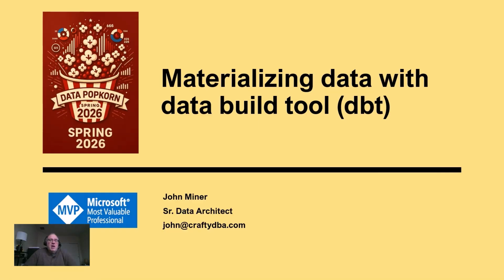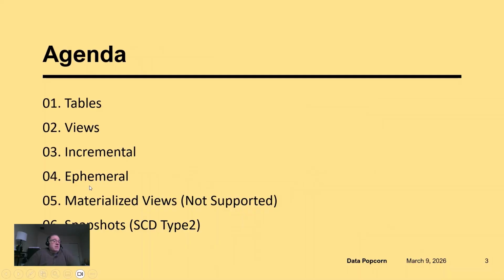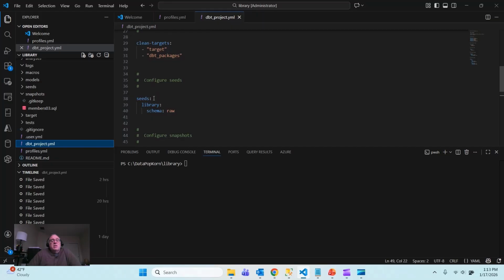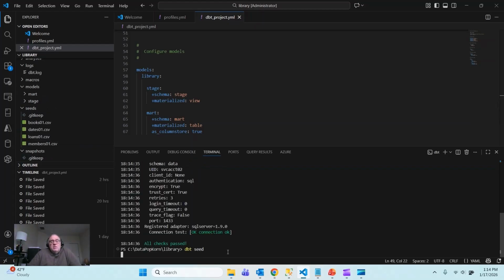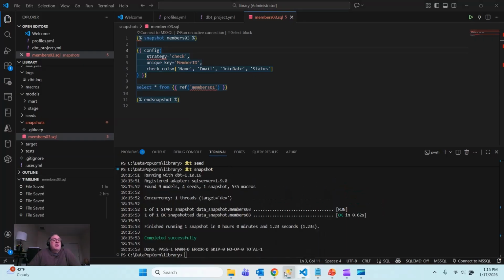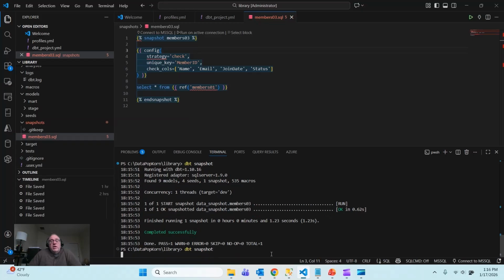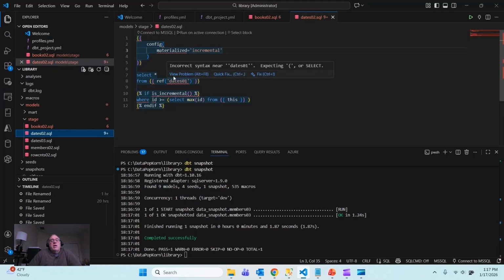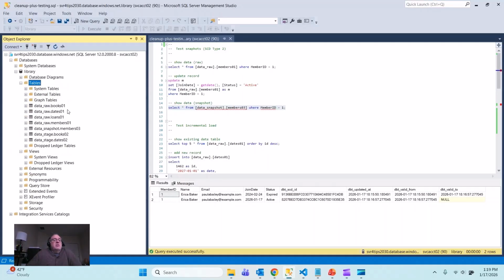John Miner - Materializing data in the data build tool (dbt)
📽️ Materializing data in the data build tool (dbt)
This session covers the five main materializations showing off snapshots (SCD2), transformations (views) and dimensional modeling (tables).

Insight Digital Innovations

John Miner is a Senior Data Architect at Insight Digital Innovation helping corporations solve their business needs with various data platform solutions.

He has over thirty years of data processing experience, and his architecture expertise encompasses all phases of the software project life cycle, including design, development, implementation, and maintenance of systems.

His credentials include undergraduate and graduate degrees in Computer Science from the University of Rhode Island. Also, he has earned certificates from Microsoft for Database Administration (MCDBA), System Administration (MCSA), Data Management & Analytics (MCSE) and Data Science (MPP).

John has been recognized with the Microsoft MVP award ten times for his outstanding contributions to the Data Platform community.

When he is not busy talking to local user groups or writing blog entries on new technology, he spends time with his wife and daughter enjoying outdoor activities. Some of John’s hobbies include wood working projects, crafting a good beer and playing a game of chess.

Questions?